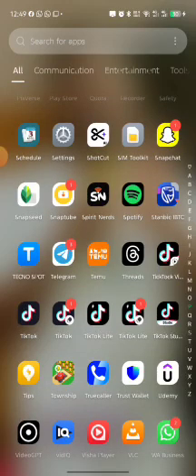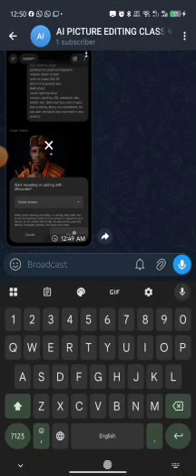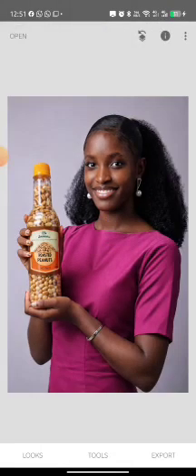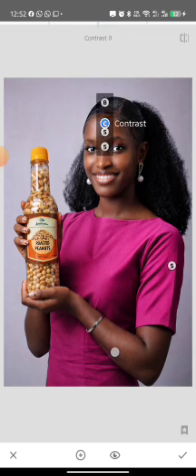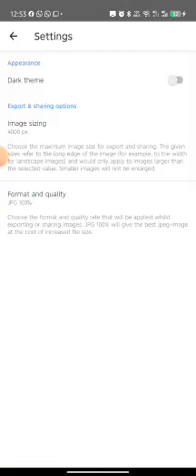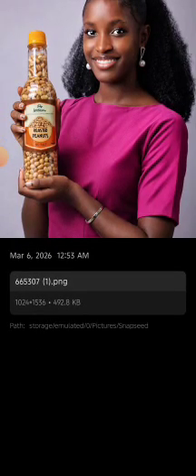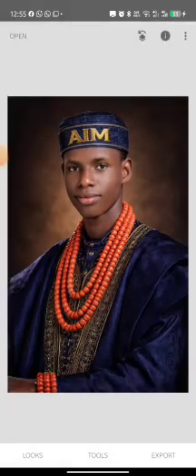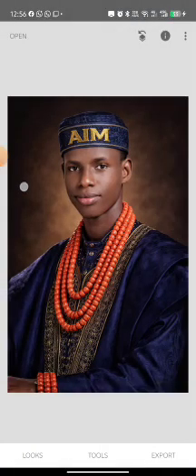6. AI Image Editing Course | Create Stunning Professional Images with AI Step-by-Step Tutorial 2026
Ready to create eye-catching, professional-quality AI images? In this lesson, we’ll build on what you’ve already learned and explore more advanced AI image editing techniques that can help you produce realistic, cinematic, and social media-ready visuals.

Whether you’re a beginner, graphic designer, content creator, freelancer, entrepreneur, or social media manager, this tutorial will help you edit images faster, improve quality, and achieve professional results using AI.

🎯 In this video, you’ll discover:
✅ Advanced AI image editing workflow
✅ How to create realistic AI images
✅ Professional lighting and color enhancements
✅ Background replacement with AI
✅ Object removal and image cleanup
✅ Face enhancement while preserving realism
✅ Prompt engineering techniques for better edits
✅ High-resolution image upscaling
✅ Export settings for YouTube, TikTok, Facebook, and Instagram

💡 By the end of this lesson, you’ll have the confidence to create premium AI-edited images for personal branding, business promotions, YouTube thumbnails, social media content, marketing campaigns, and client projects.

Your support helps us create more free AI tutorials, image editing lessons, prompt engineering guides, and digital skills content every week.